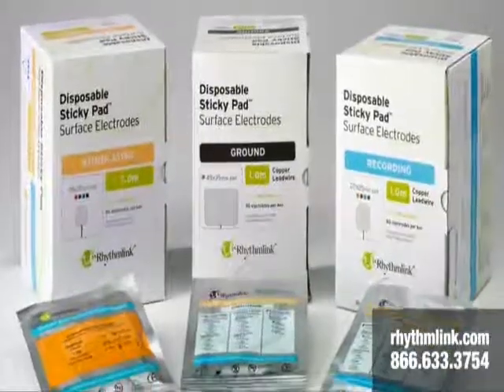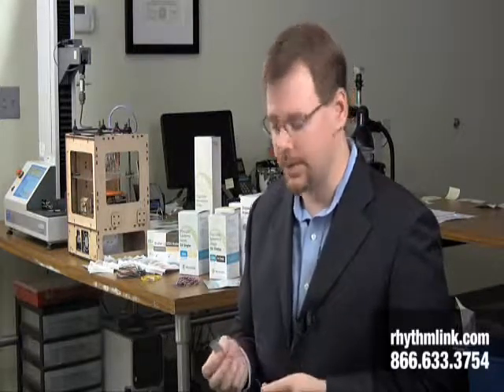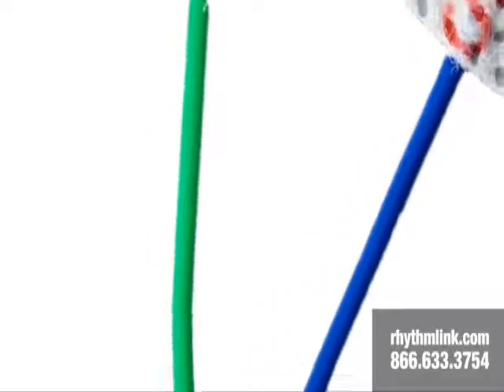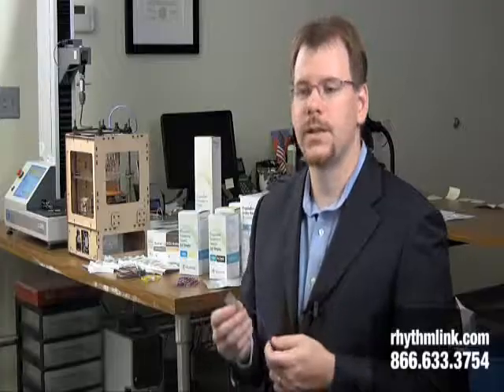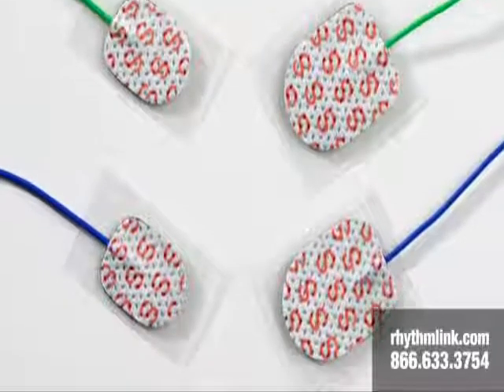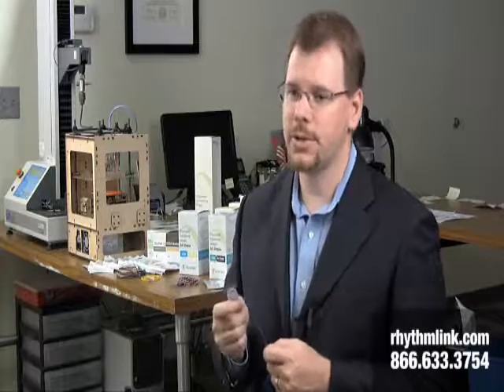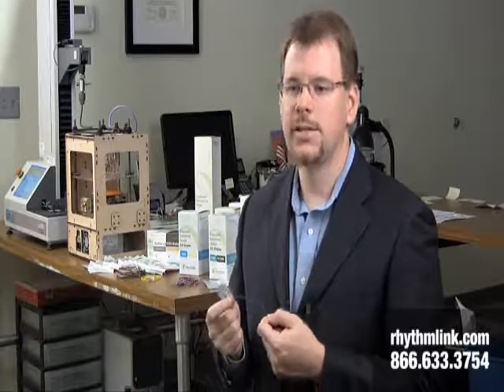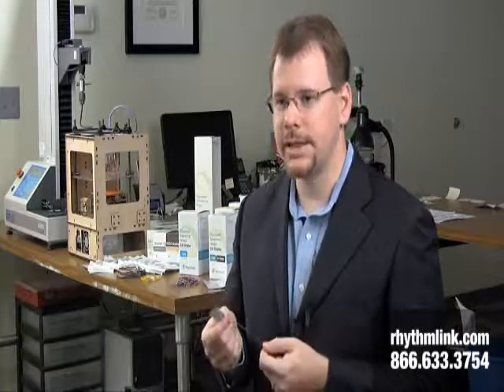Rhythmlink Surface Electrodes.wmv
Learn about the difference in recording and stimulating Rhythmlink Surface Electrodes.